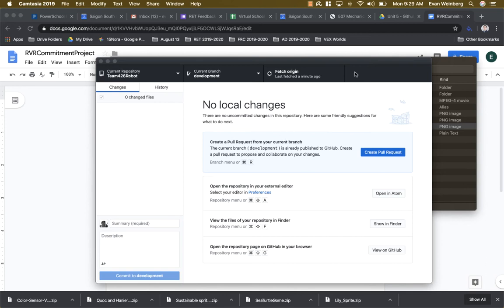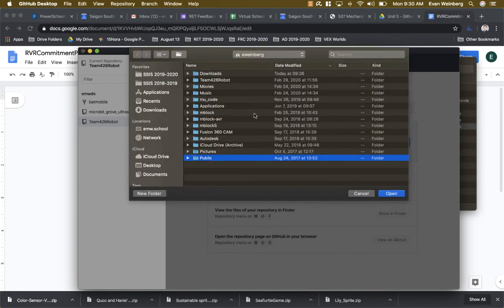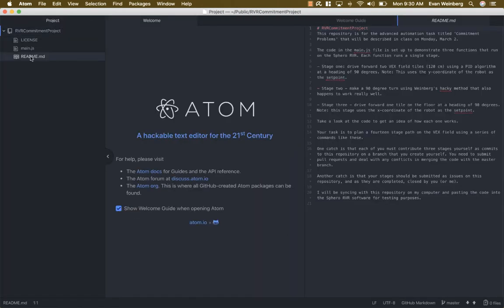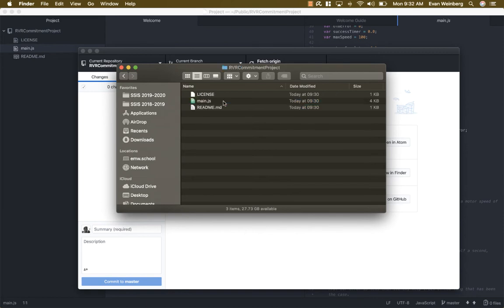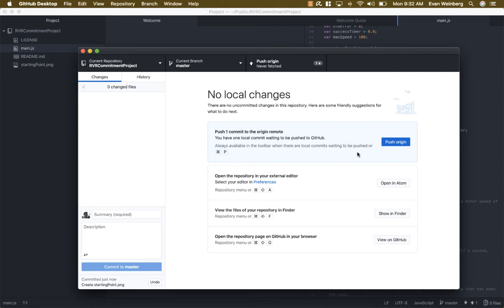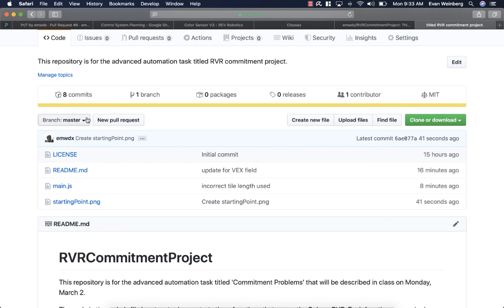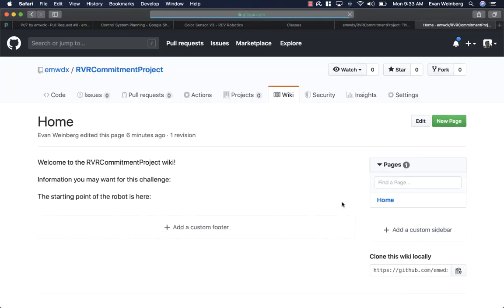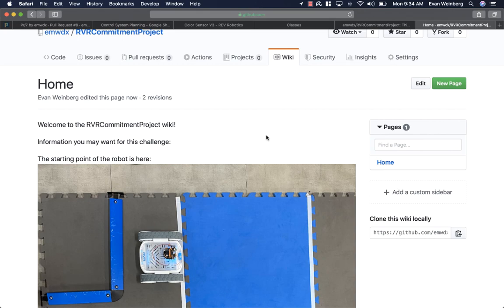Advanced Automation - Using Github Desktop and Editing a Wiki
I show the class how to use Github Desktop to clone a repository, add a file to it, and then push the changes to the Github website. I then use the added file to make an edit to the project wiki for the RVR Commitment challenge from class today.